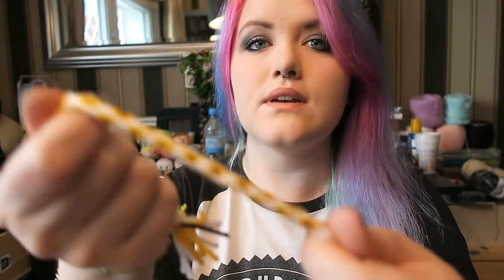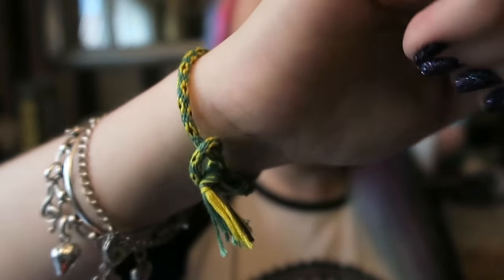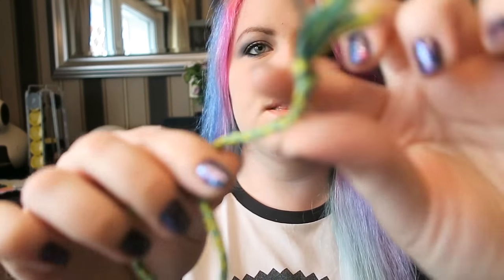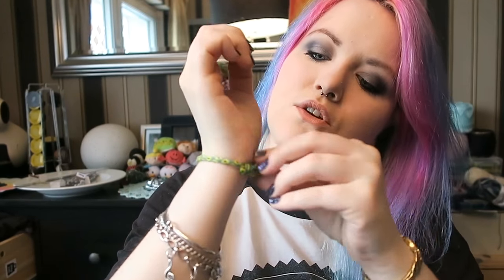DIY Sunflower Kumihimo Bracelet How To // Friendship Bracelets // ¦ The Corner of Craft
In today's video, I show you how to make this fun kumihimo bracelets! I love making friendship bracelets using this method because it's so easy to do and it's perfect to do while watching a good film/TV series on Netflix!

I fail and don't have any ends to finish off the bracelet with findings, but here is a video by Beadaholique that explains really well how to add findings to Kumihimo projects!

- But Hannah, what is Kumihimo?

"Kumihimo is the traditional Japanese technique of braiding strands of silk to create intricately colored cords. The cords, also called kumihimo, are strong but slender, and have a multitude of uses. Samurai once used kumihimo as laces for their armor. The traditional belt of the kimono, the obi, was once bound by a cord of kumihimo called an obijime. It is an art both culturally significant and beautiful.

In Japanese, the word kumihimo means to gather or combine cord or thread. As the ornately jewel-like ropes suggest, modern kumihimo can involve many strands. At first, the process was done entirely by hand without the help of any sort of tool. These earliest kumihimo are generally monochromatic or at least very limited in color. Later, weavers developed tools that could accomplish more complicated patterns, permitting makers to include more colors. The first kumihimo looms, called takadai and marudai, are rather large and unwieldy, and fairly stationary."